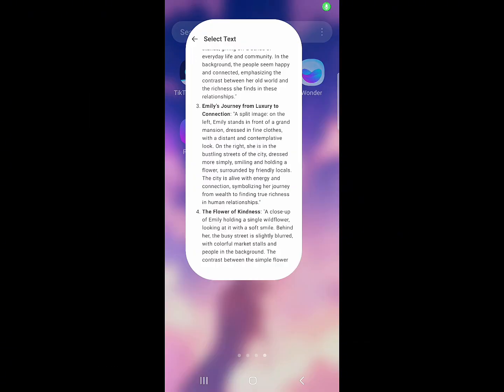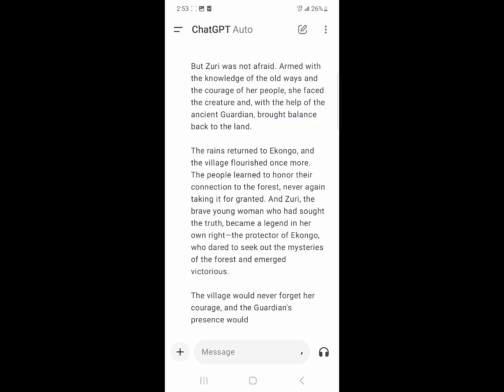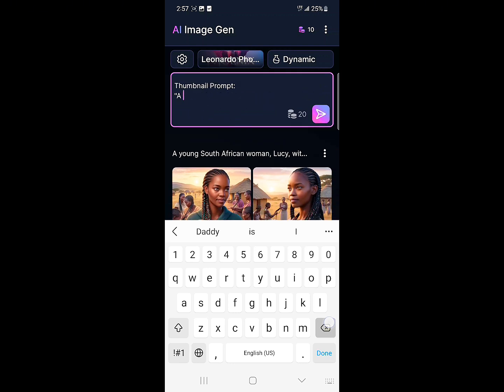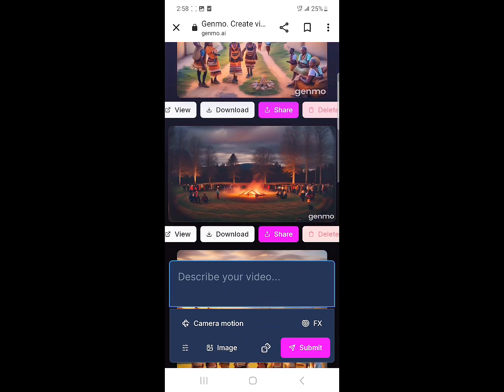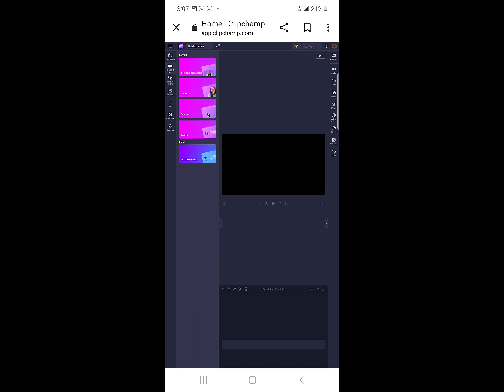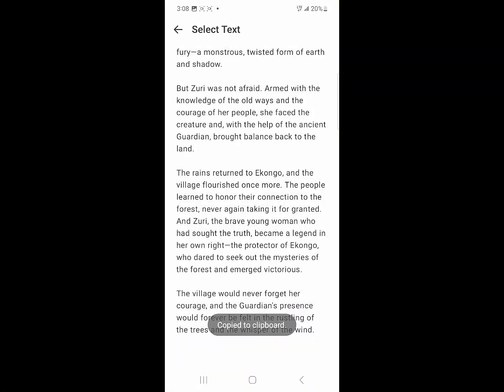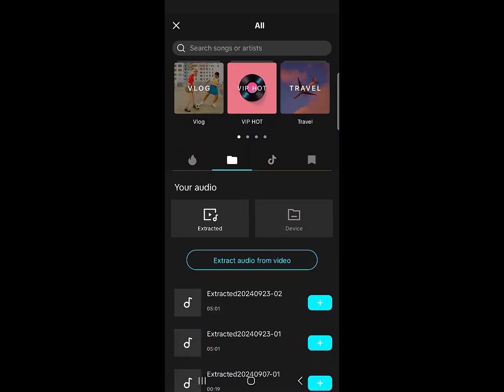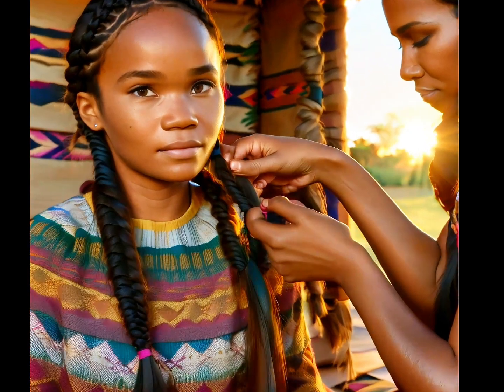Create Ai Animated Story Videos That Actually Make you money ( African folktales)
how to make story videos for YouTube